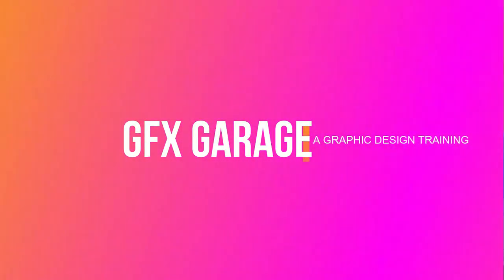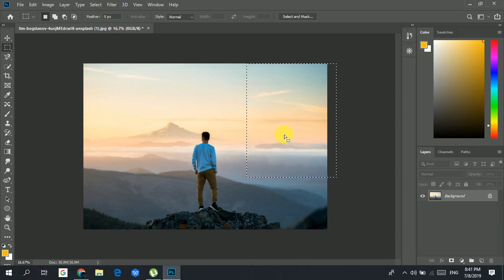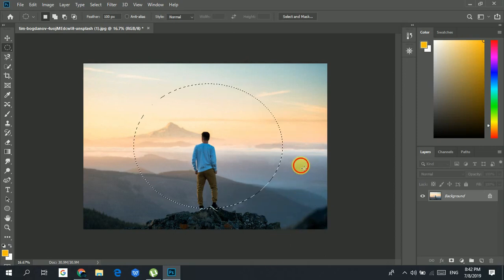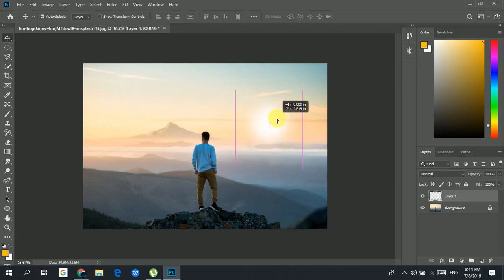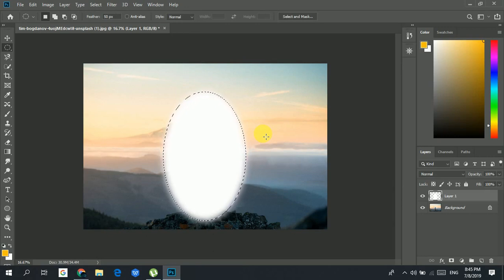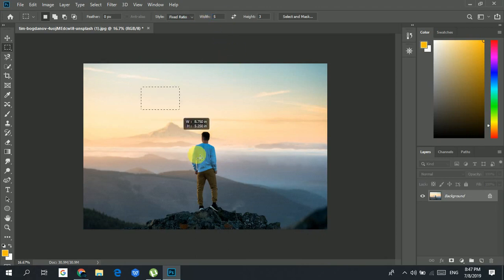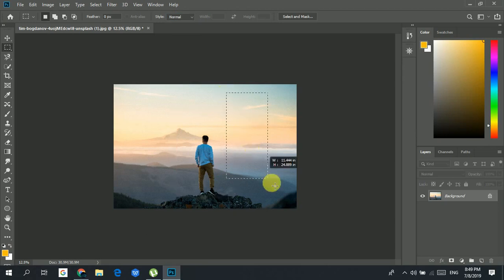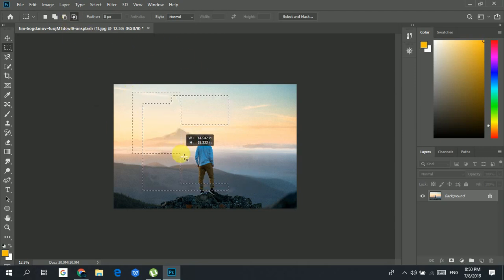Learn Marquee Tool I Photoshop CC 2019 I GFX Garage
In this video I am going to show how to use the Marquee Tool. Secondly we will learn how to make selections. We will also learn how to Add, Subtract, Intersect, each selection. Then we will learn how you can soften the edges using the feather.And we will learn how you can move you selections using the move tool.

If you liked my video please